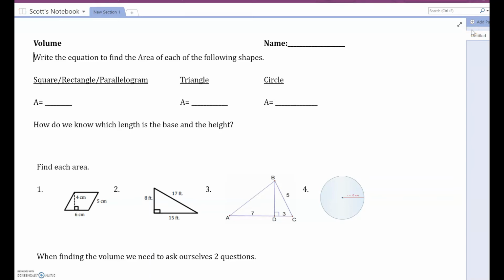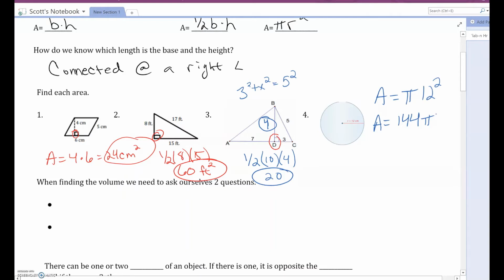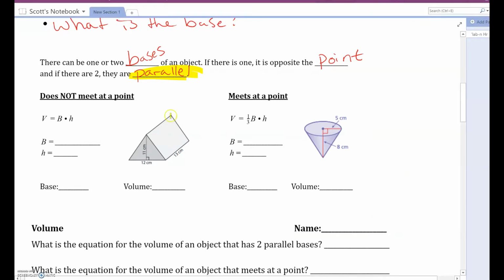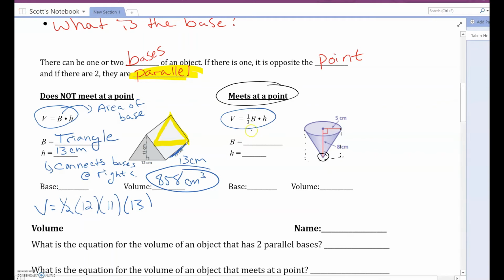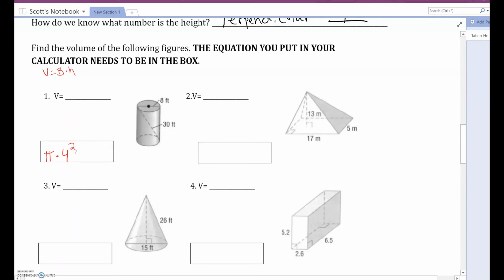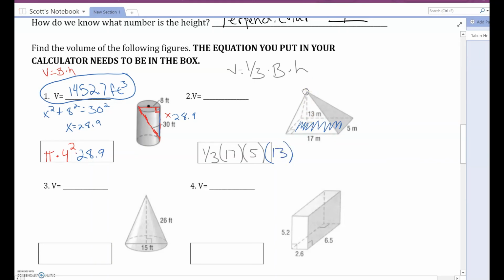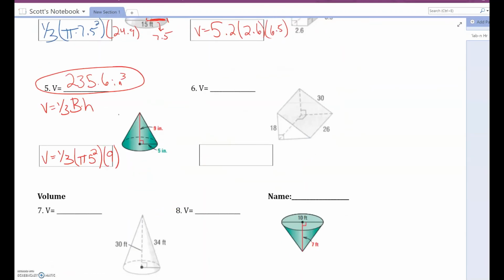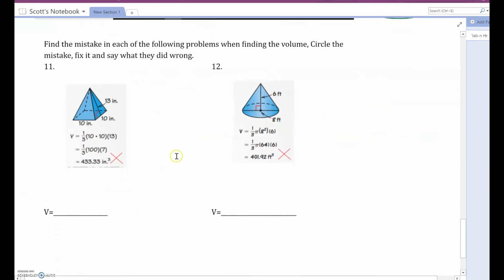Volume 1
Volume involving Pythagorean Theorem